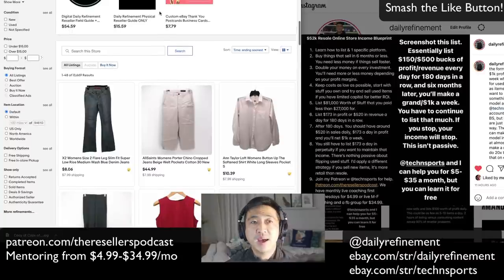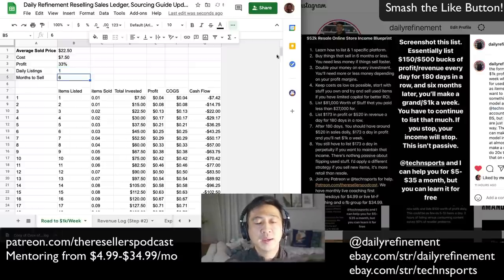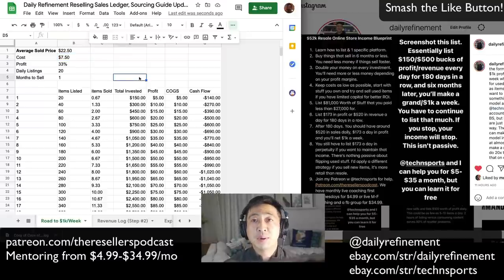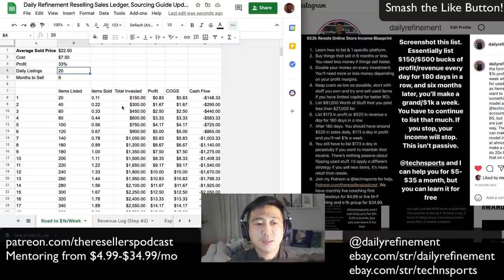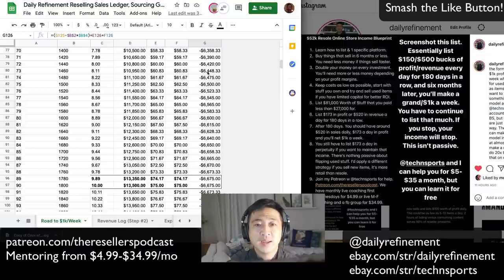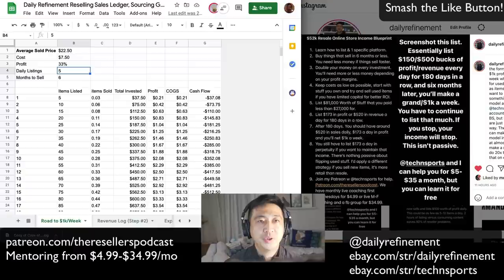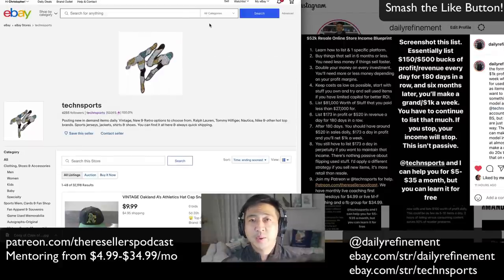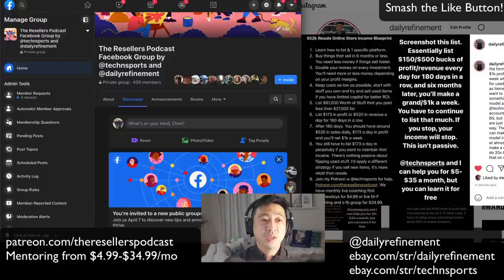Simple 20 Listings Daily Plan. $52k Profit on eBay